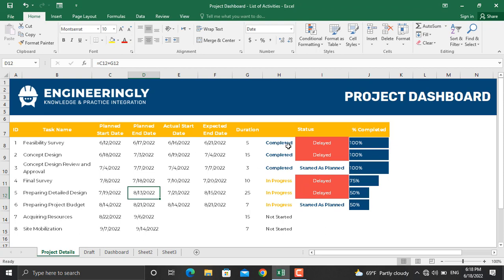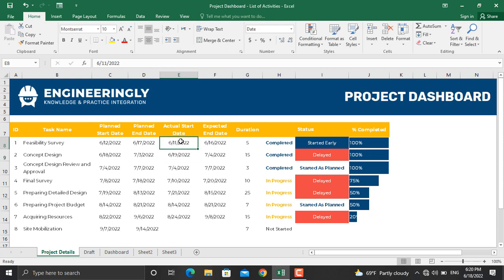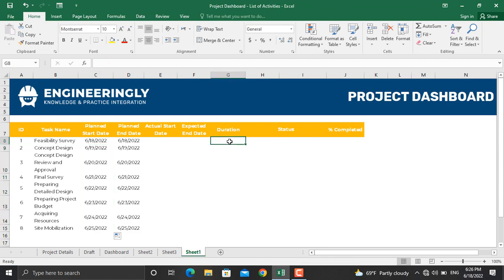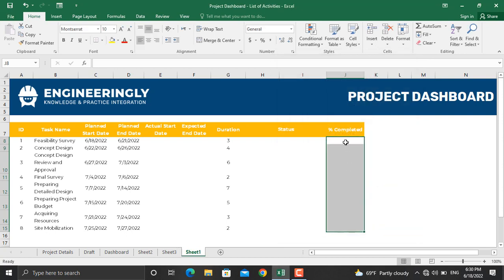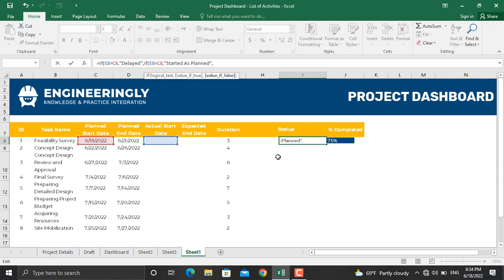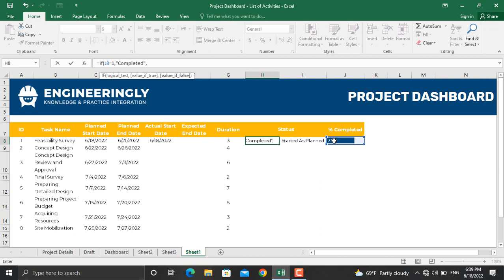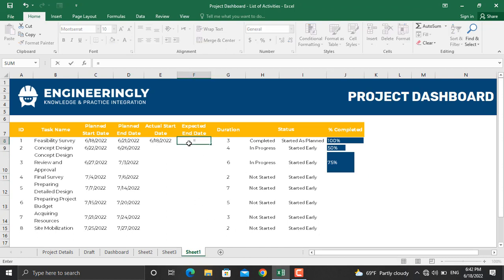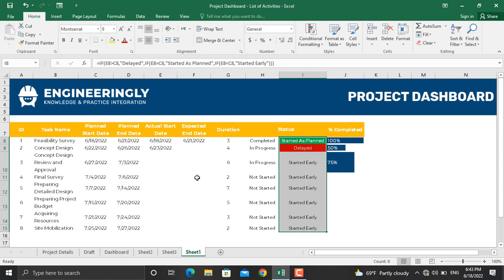How to Create Dynamic Project Schedules in Ms. Excel?